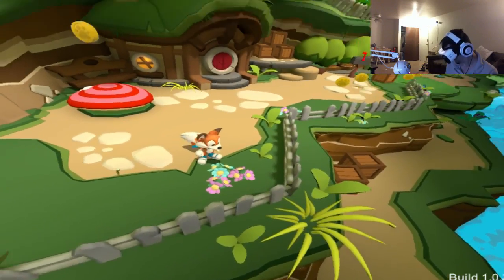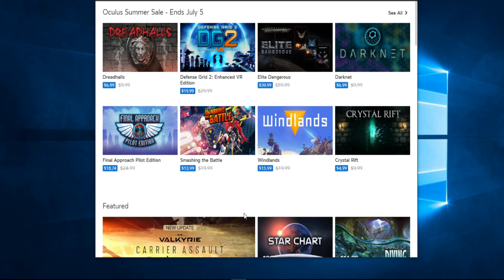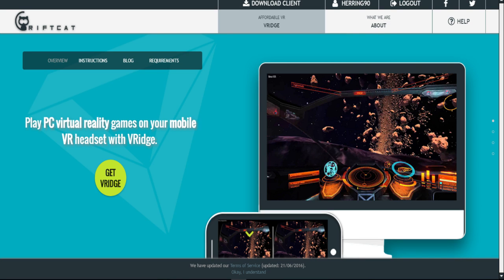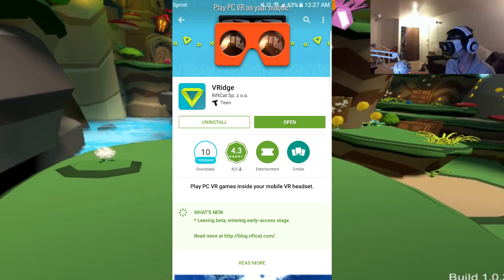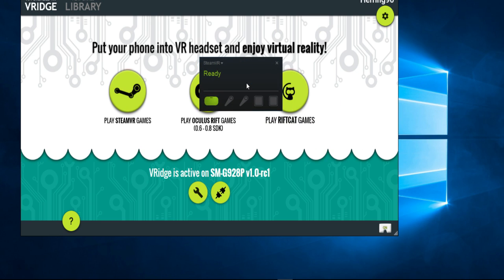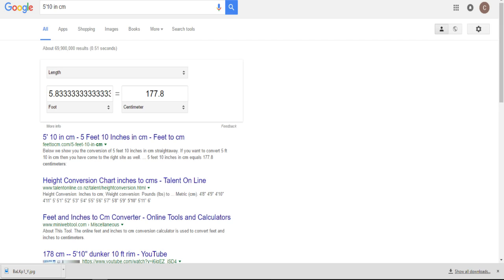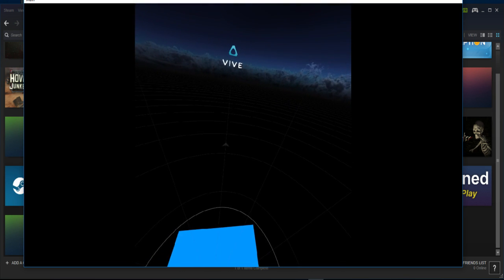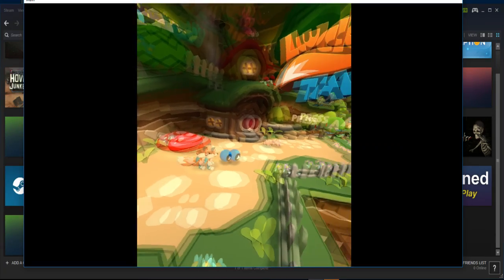Play Oculus Rift Games On Your Gear VR Or google Cardboard ( How to Play Luckys Tale on Mobile VR)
In todays video I will be showing you how to play Oculus Rift titles on your Gear VR or Google Cardboard ready device. Lucky's tale is an Oculus Rift Exclusive and a surprisingly very fun game to play. Its 3D landscape is very fun to pbserve while running through the areas in the game. The ability to look freely while controlling the character adds a new element to the game I never expected to enjoy.

*LINKS*